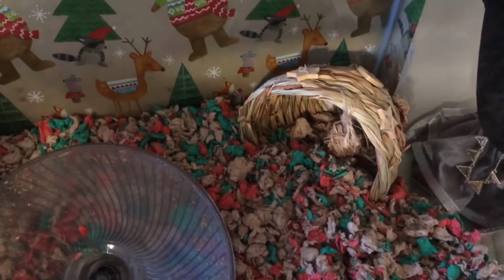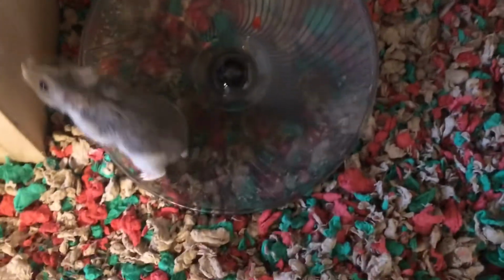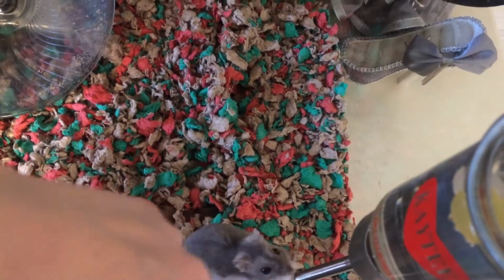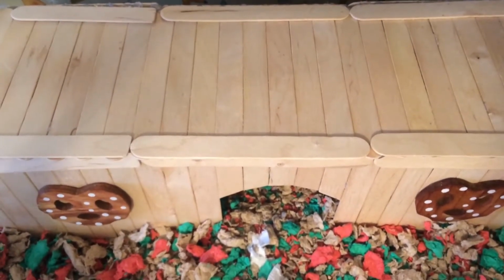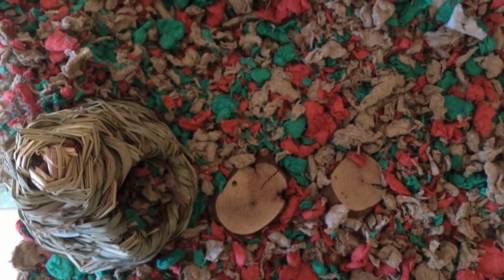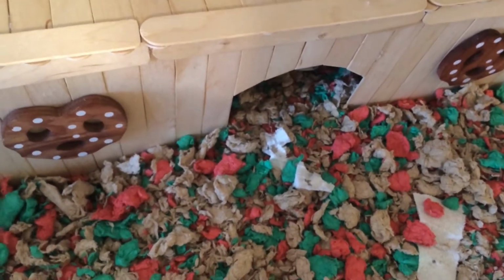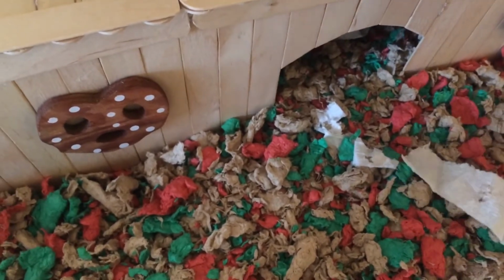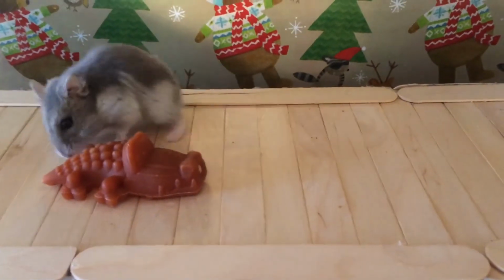Christmas Cage Tour || 2017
I hope you enjoyed this video and happy holidays to everyone!